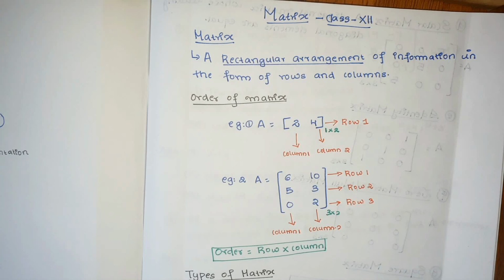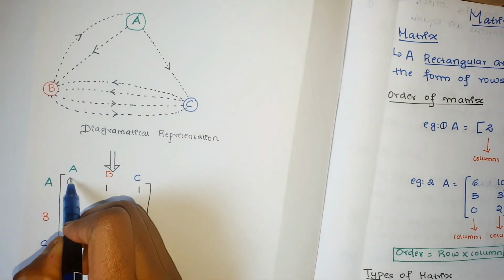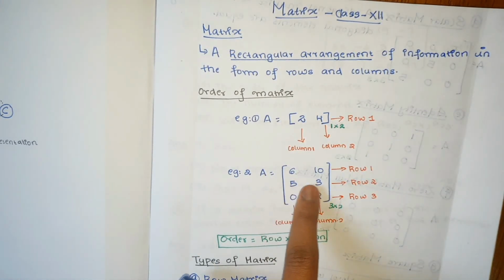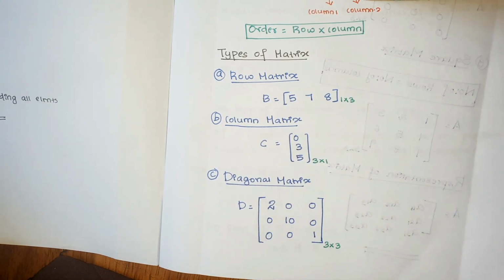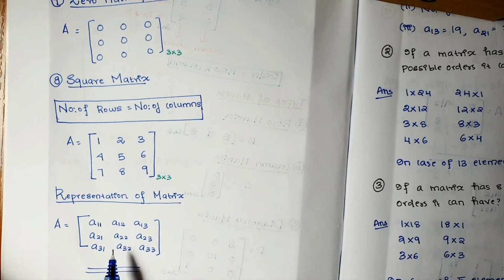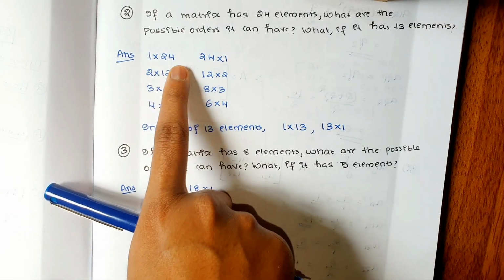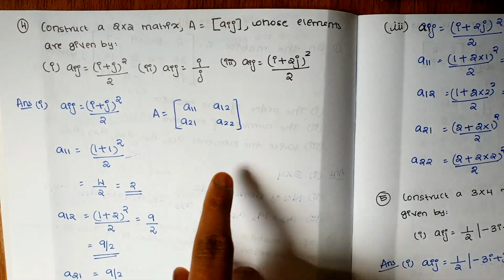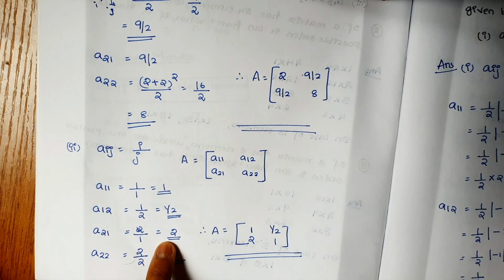Matrix Class 12 | Introduction | Exercise 3.1 | Question No 1-4 | English